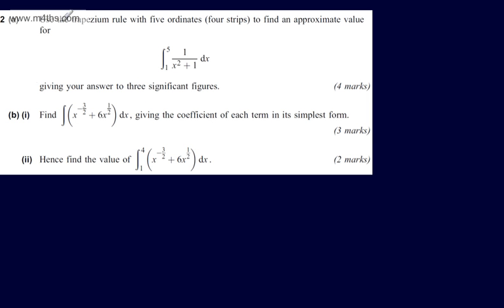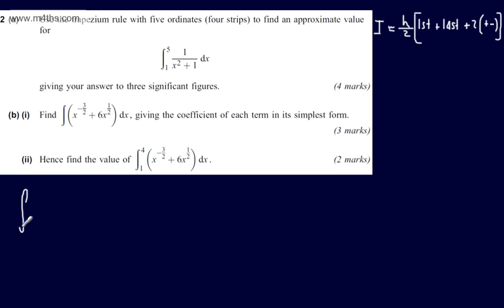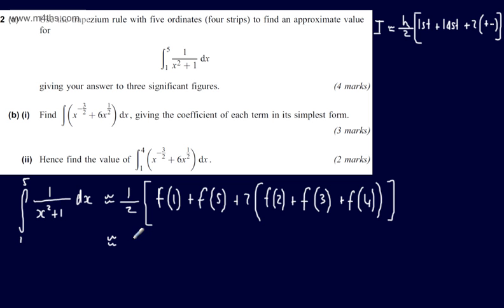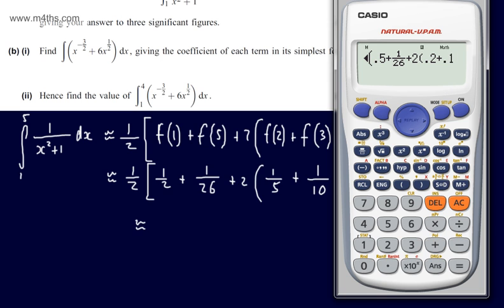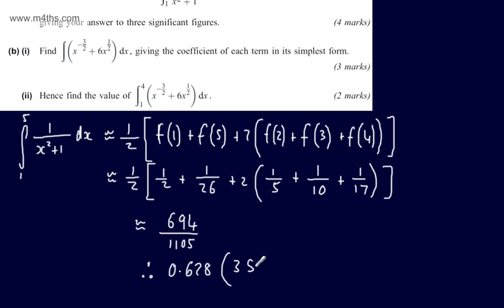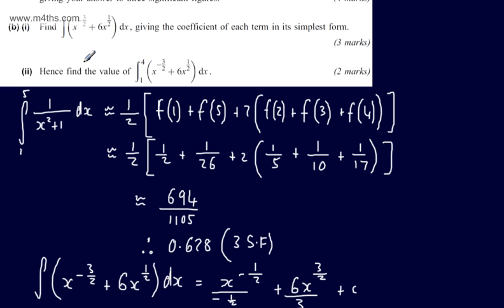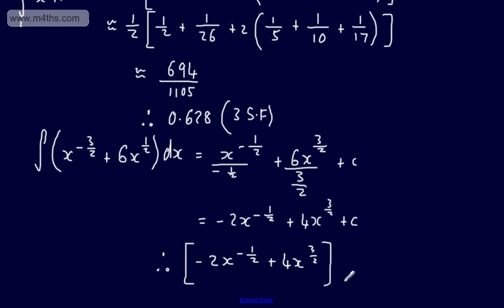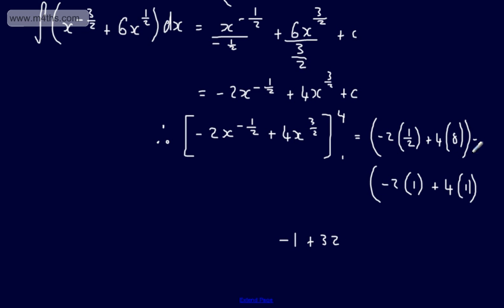q2 AQA Core 2 C2 January 2013 quick answers AS maths June MPC2 past paper exam